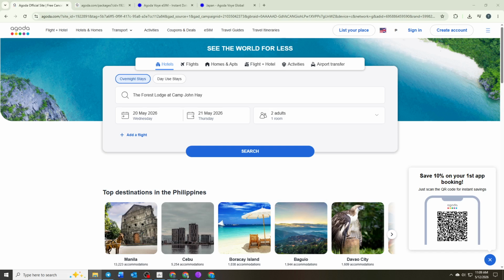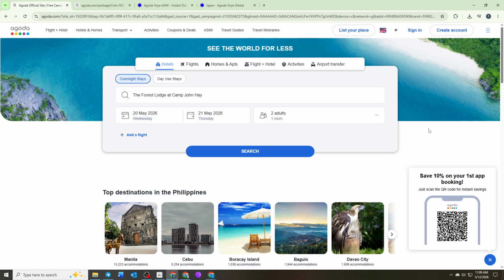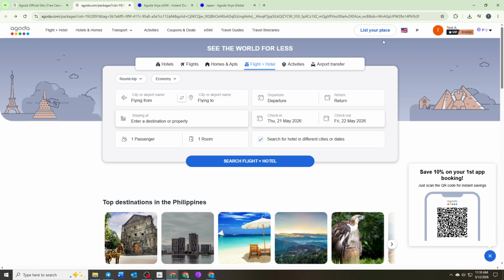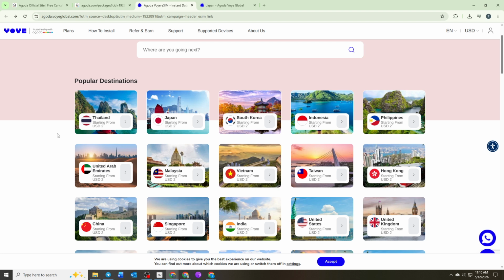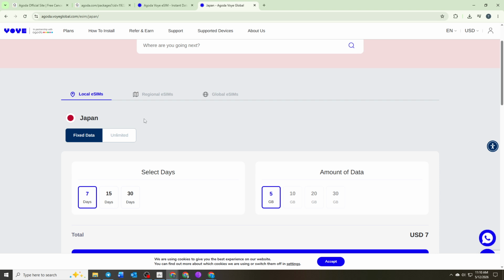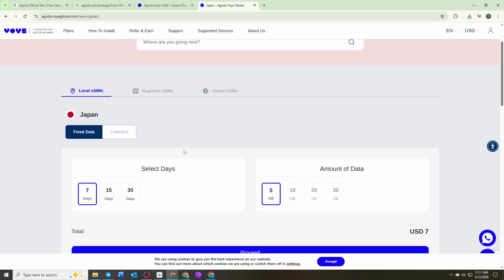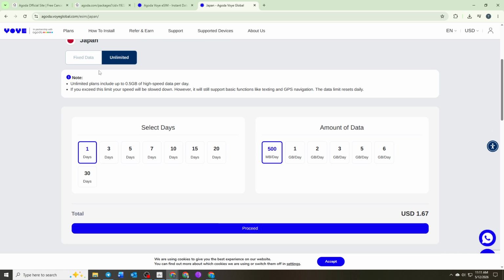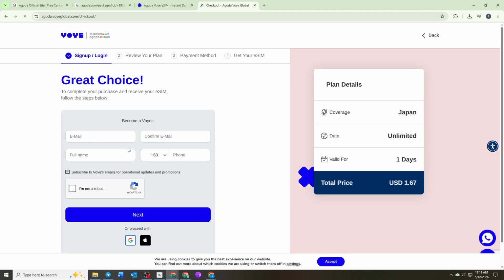How To Buy ESim Via Agoda [2026 Guide]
In this video, we’ll guide you step-by-step on how to purchase an eSIM through Agoda in 2026. We’ll cover everything from setting up your account to activating your eSIM.

By the end of this video, you’ll have all the knowledge you need to easily buy an eSIM online.